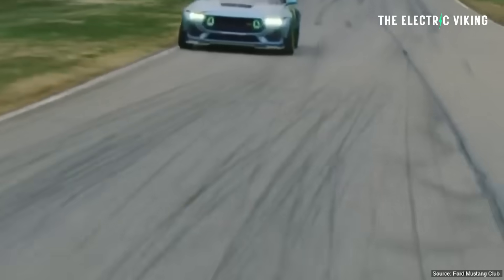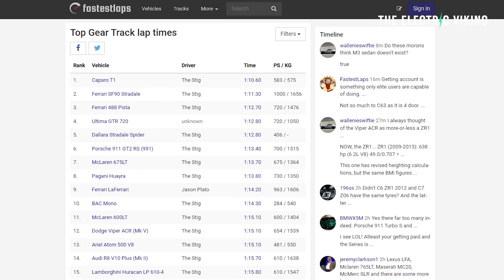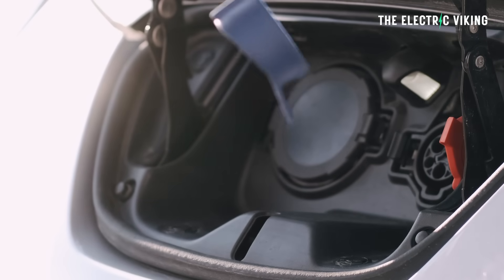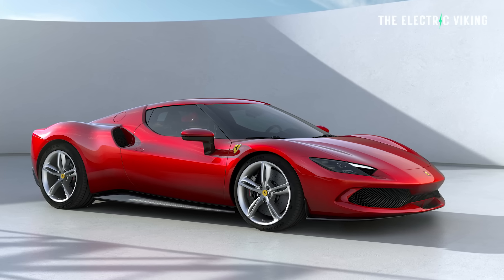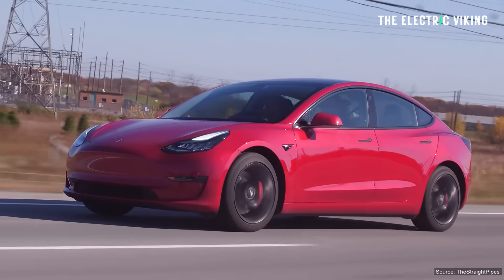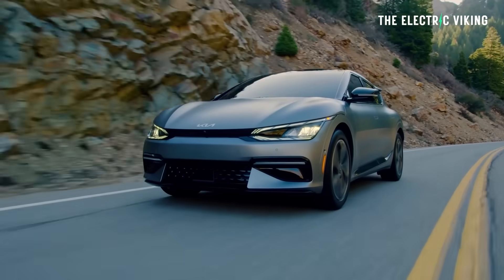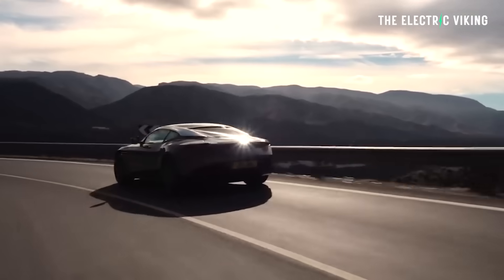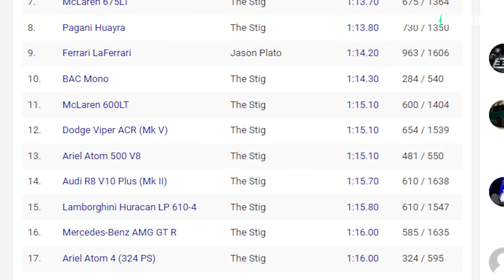When a Tesla Model 3 beat the BMW M3, Audi R8 & Porsche GT3 RS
Tesla Model 3 and Y get adjustable 5 inch lift kit for driving over big stuff